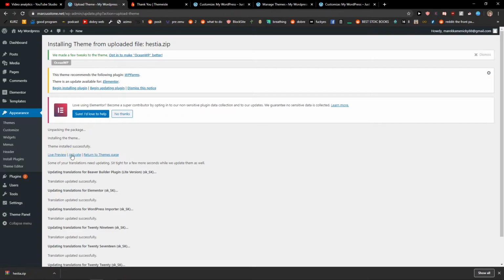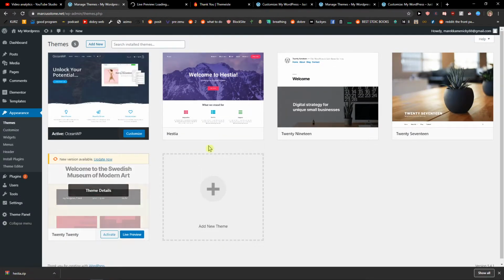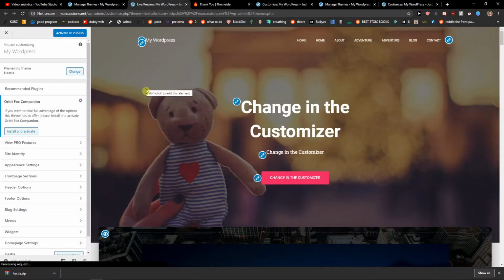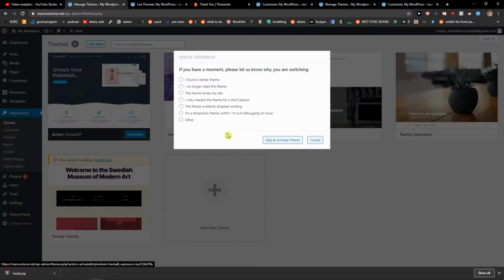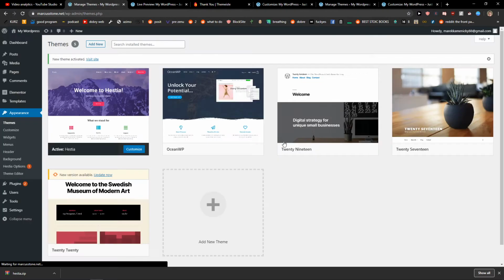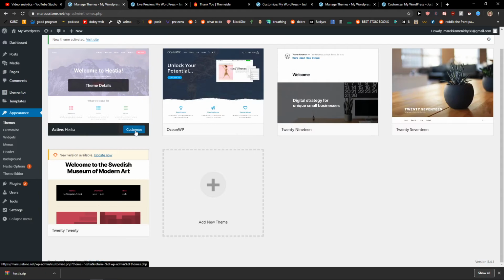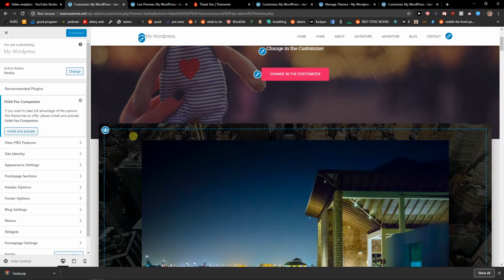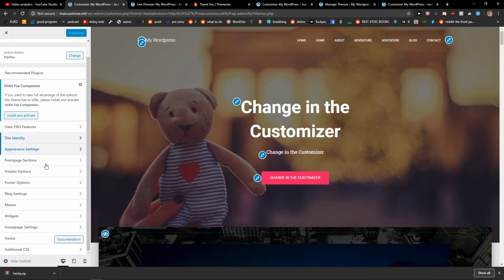How To Install A Theme To Wordpress